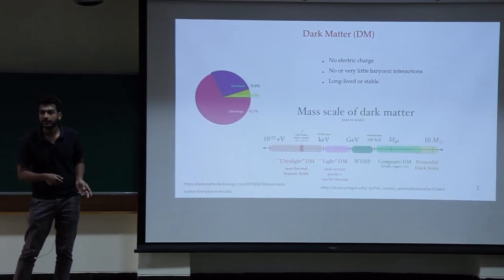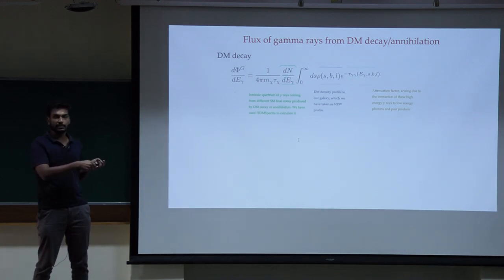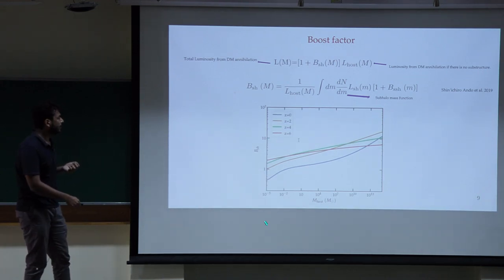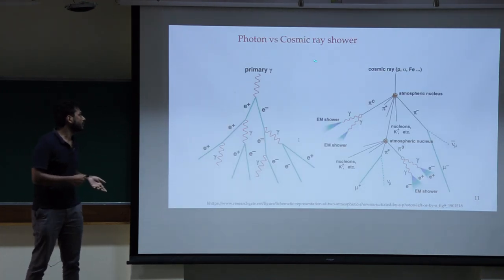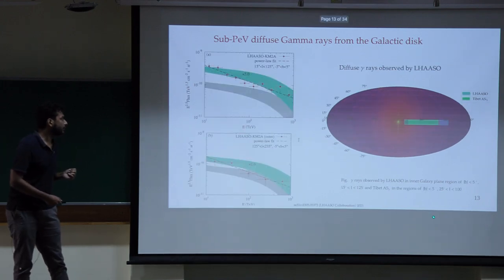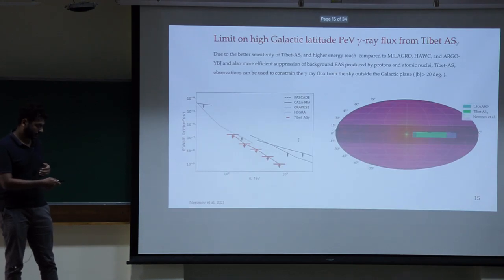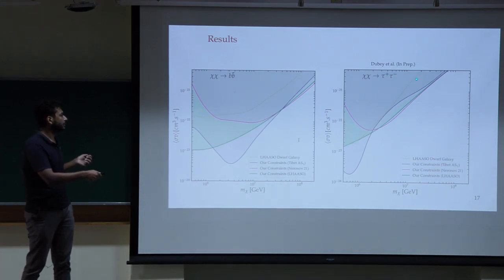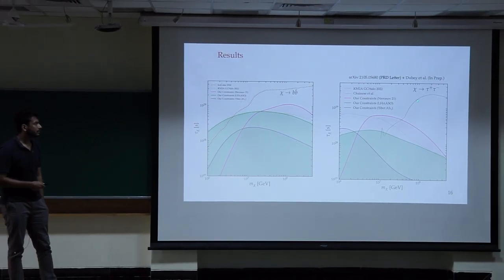Search for Dark Matter using gamma ray observationby Tibet AS_{gamma} and LHAASO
Speaker - Abhishek Dubey